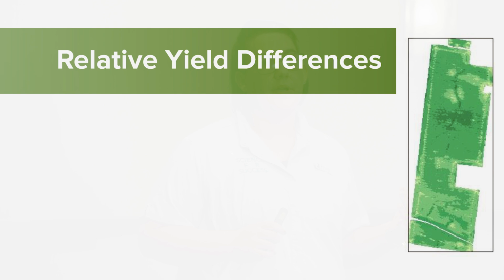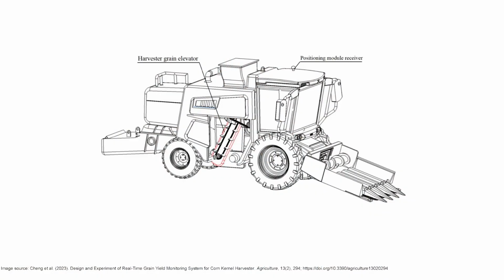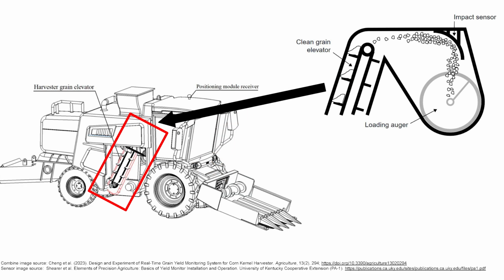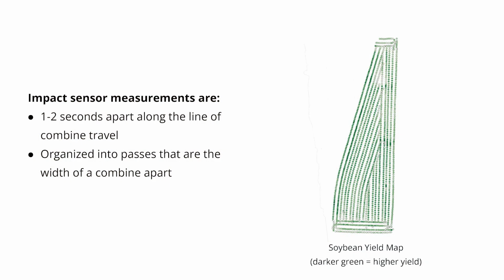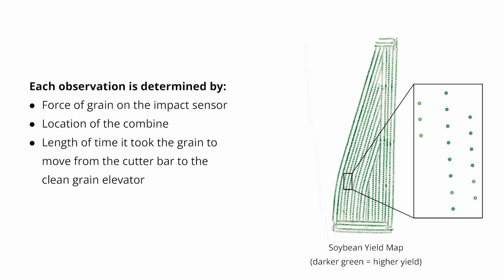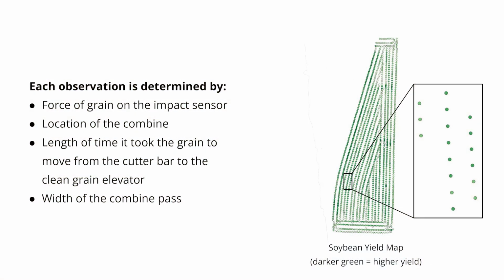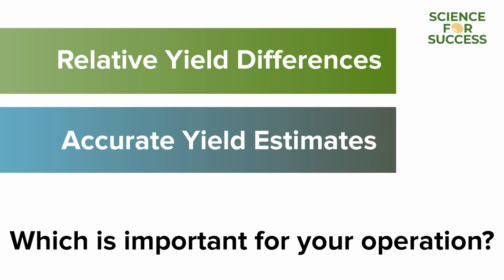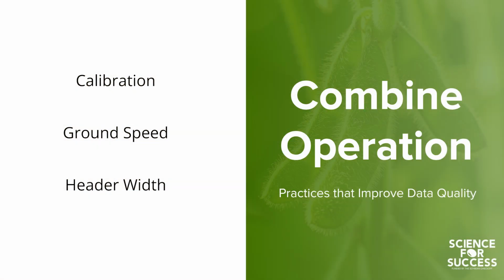Making the Most of Yield Monitor Data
Yield maps made using yield monitor data are very good at visually displaying relative yield differences in a field, but extra care must be taken if you want to use yield monitor data to estimate field average yields. Dr. Emma Matcham from the University of Florida gives advice and best practices for operating a combine for optimal data quality. Read the fact sheet

Science for Success is funded by the United Soybean Board through the checkoff program.